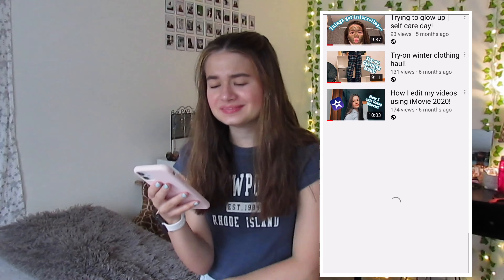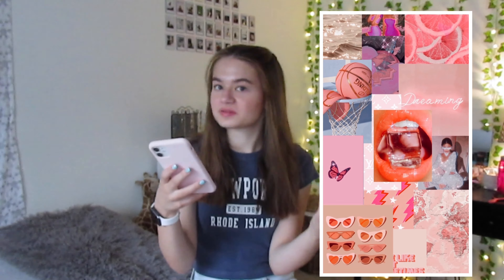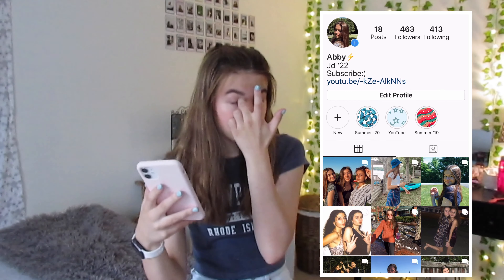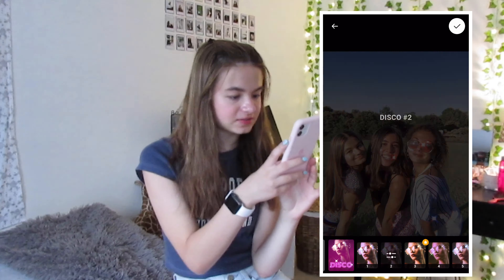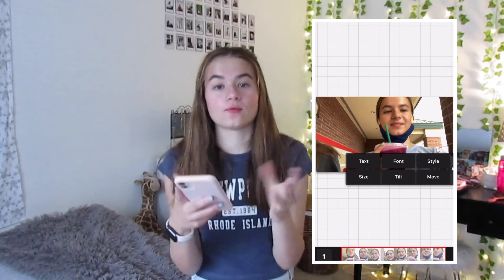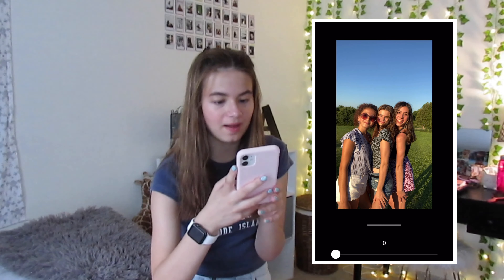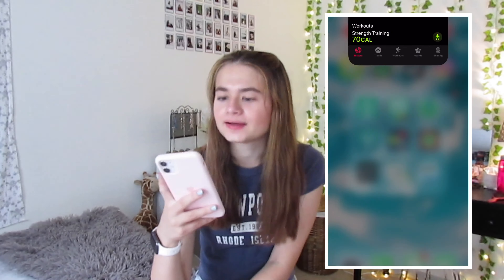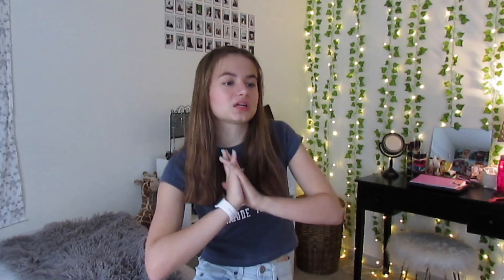What’s on my iPhone 11!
Hey guys today’s video is going to be an extra long one so I hope you guys enjoy! This is an updated what’s on my iPhone because my phone has changed so much since January!

Make sure to come down low because I respond to every single comment and I love reading the comments!

Comment video suggestions down below so I know what you guys want to see from me!

 Q&A:

Age: 16
Grade: junior
Editing software: iMovie
Camera: canon sx400is